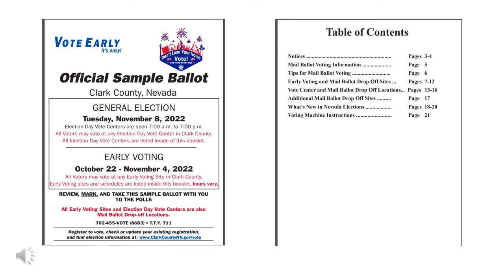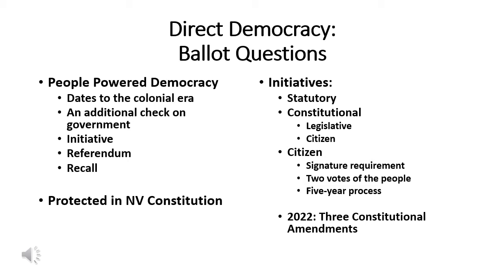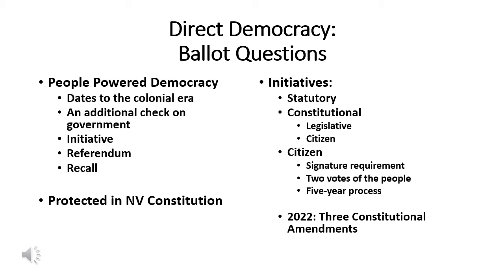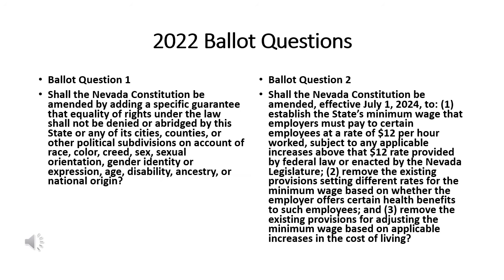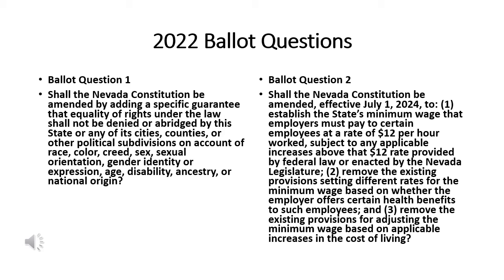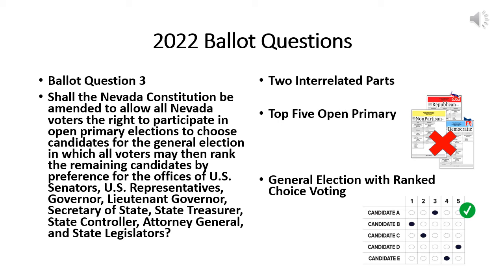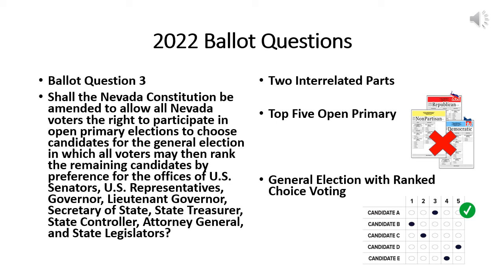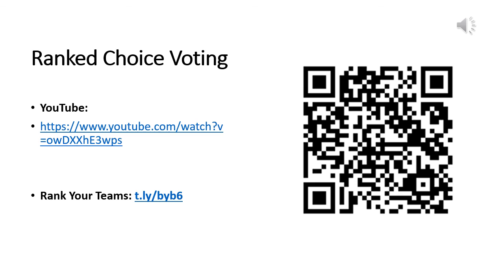Nevada election 2022 Ballot Questions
In this video Vote Nevada shares some tips for researching ballot questions.